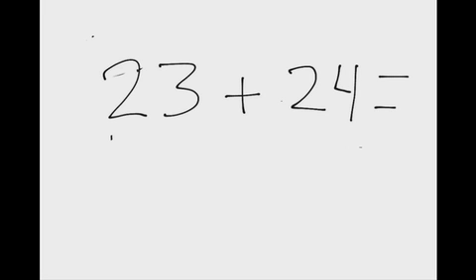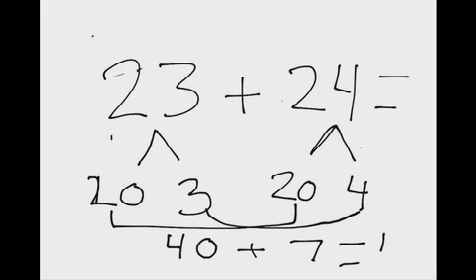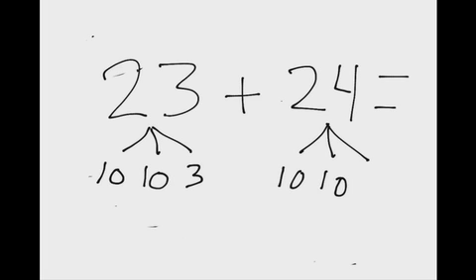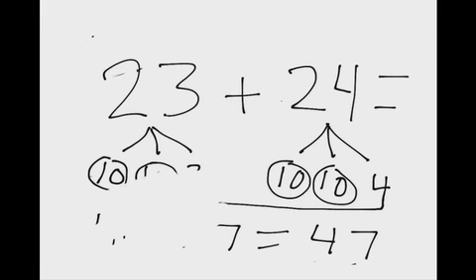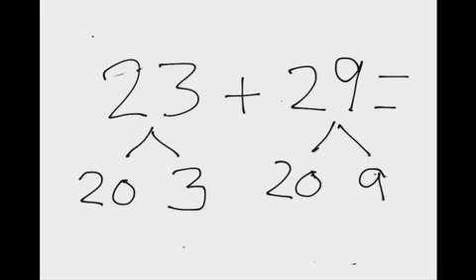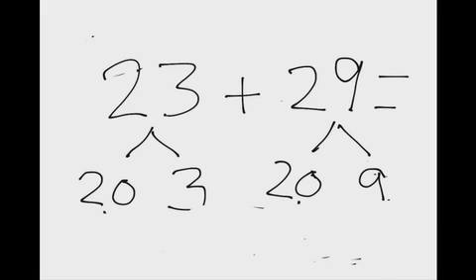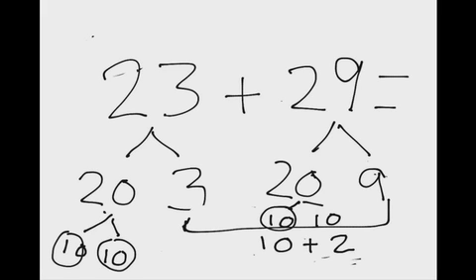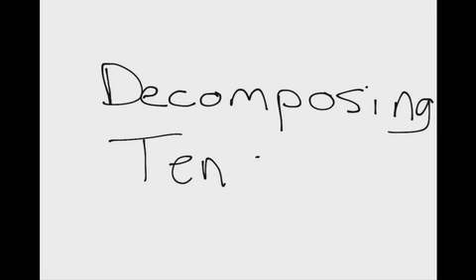Adding 2 Digit Numbers, Decomposing Numbers Wi Fi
A strategy for adding 2 digit numbers